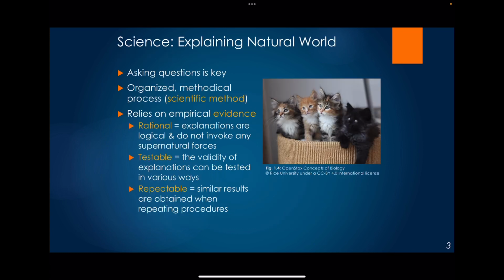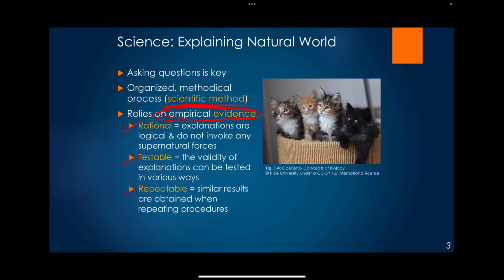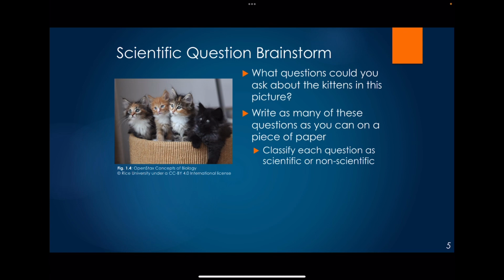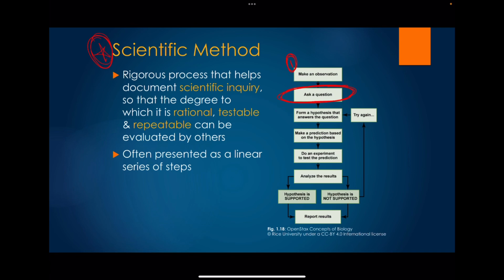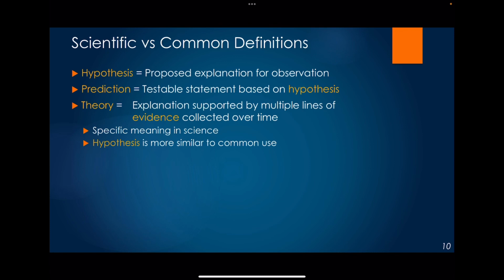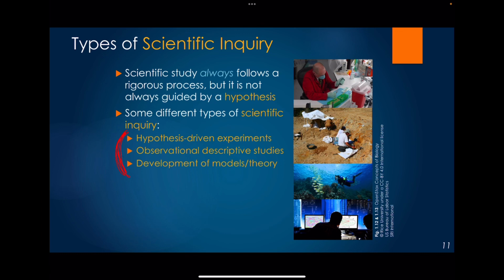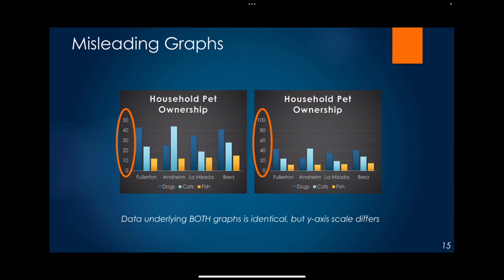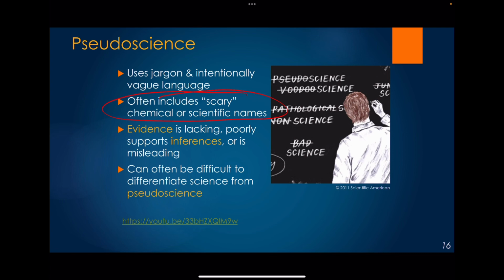Biol 101 Scientific Thinking Lec